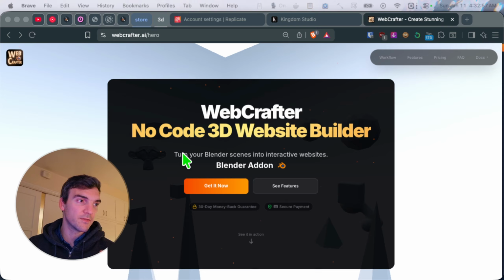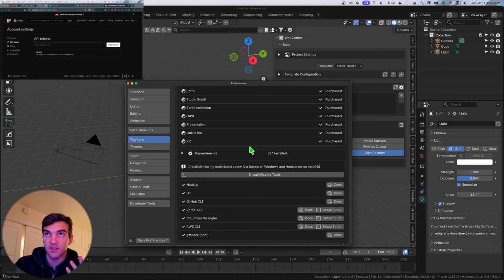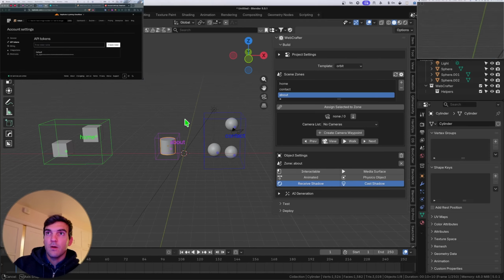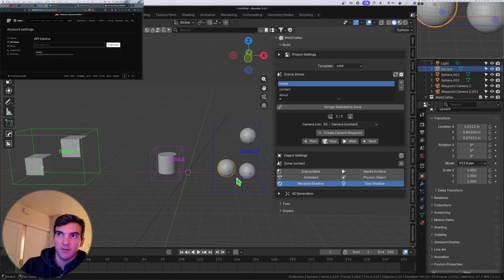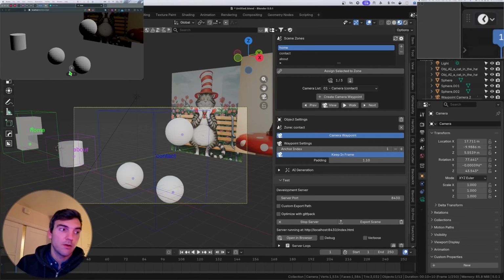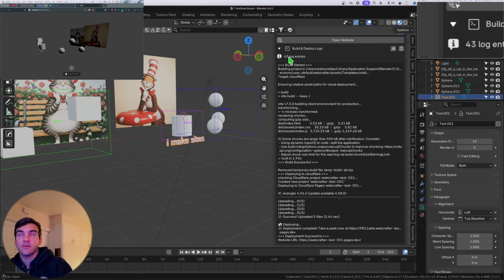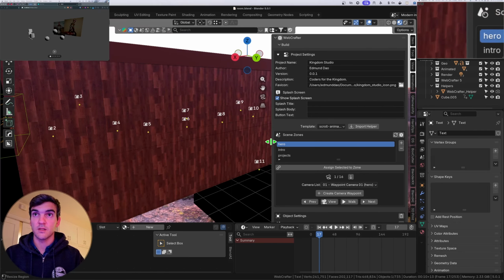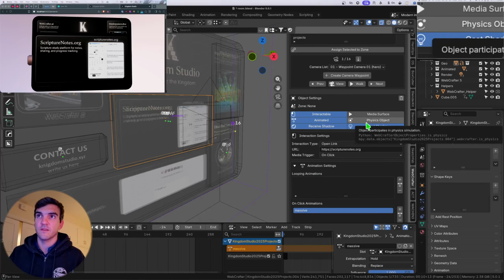WebCrafter.ai Full Tutorial: The Dreamweaver-like Drag-and-Drop 3D Website Addon for Blender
WebCrafter.ai is a Blender addon that brings a Dreamweaver-like, drag-and-drop workflow to 3D website creation.
This is the complete WebCrafter tutorial where I walk through all the key features and show you how to work with each of the fist 7 launch template (many more coming!)

If you have questions or run into issues, just let me know—I'm happy to help! Hope you enjoy building with WebCrafter as much as I am!

Happy Crafting!

kingdomstudio.xyz